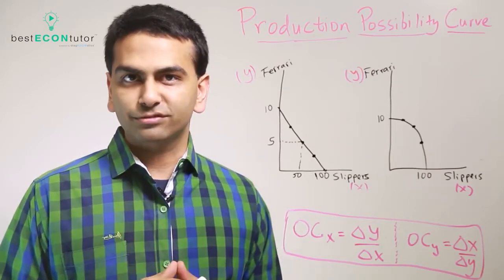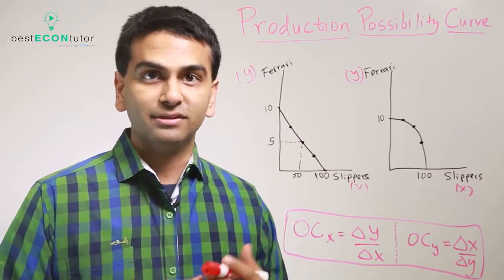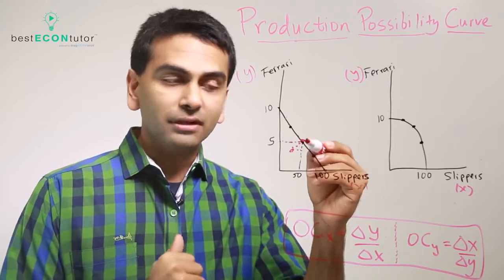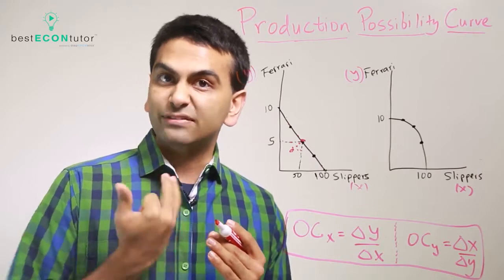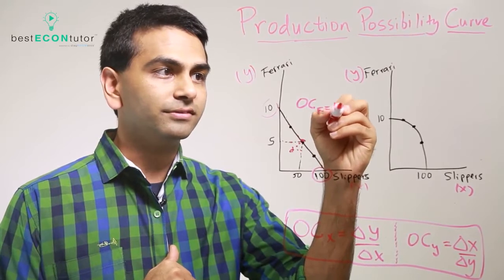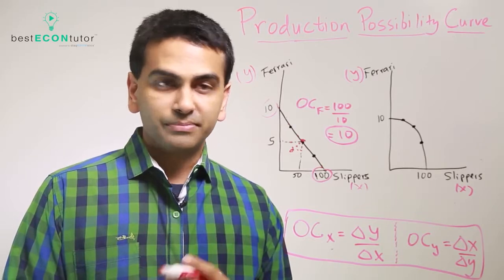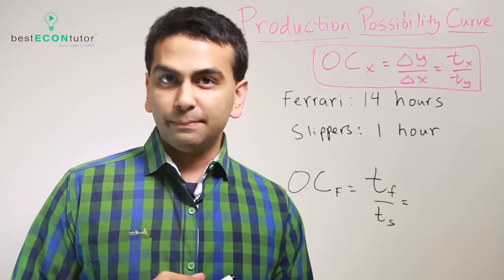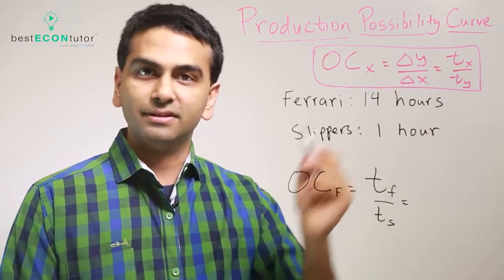Microeconomics: PPFs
Rohen Shah explains PPFs